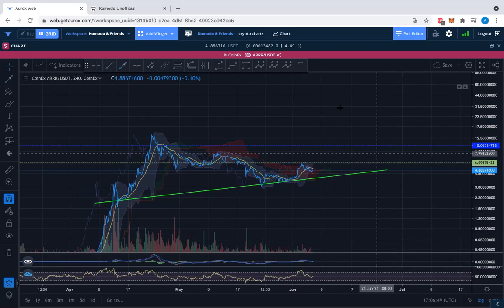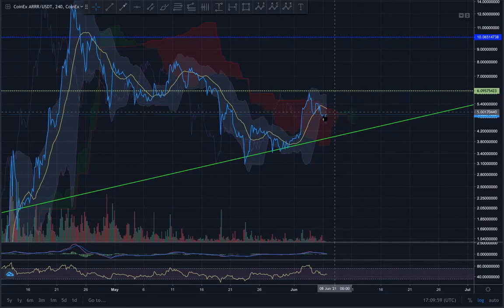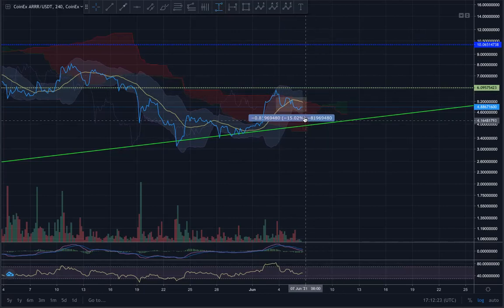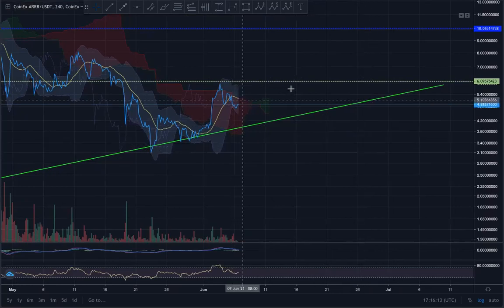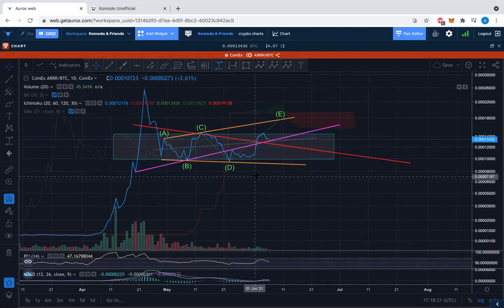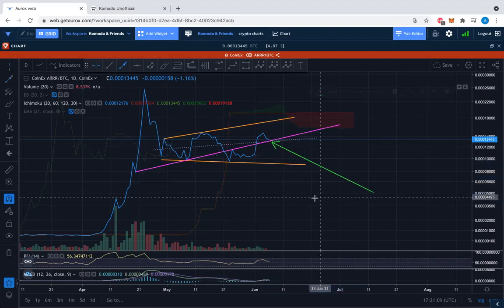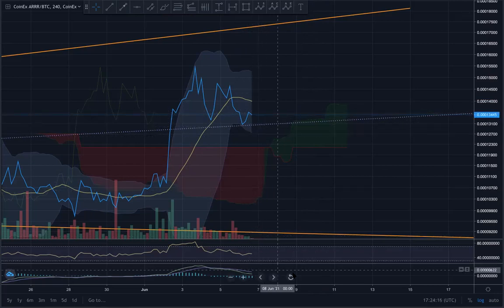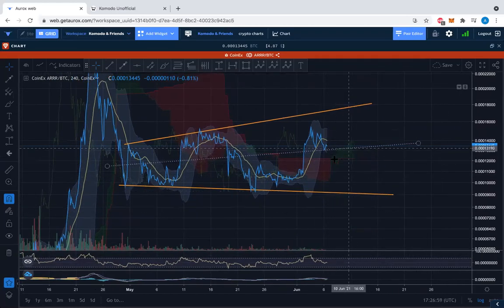ARRR:USDT & ARRR:BTC - June 6 - Price will confirm strength or weakness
Let's learn together as we chart ARRR.  Here we're searching for confirmations of strength or weakness.  X marks the spot!